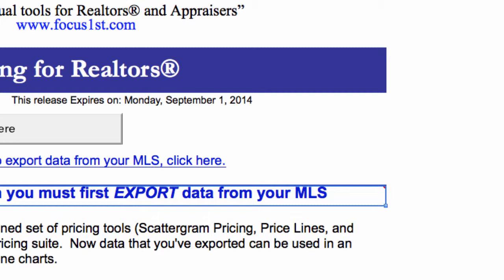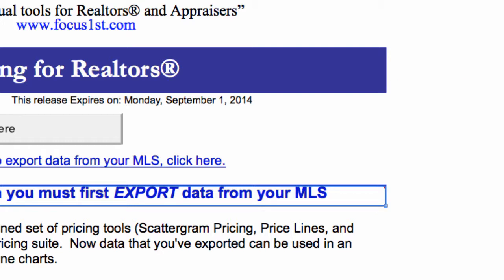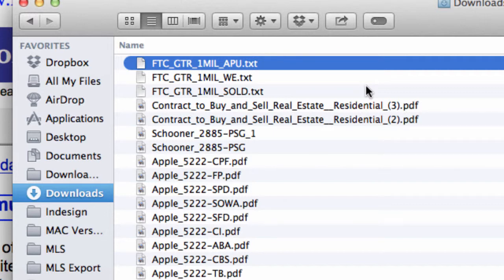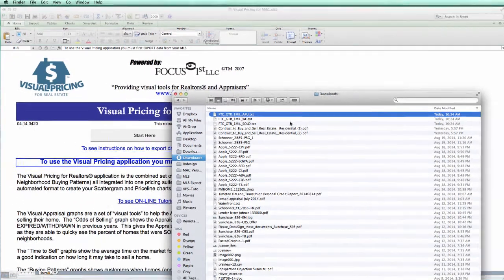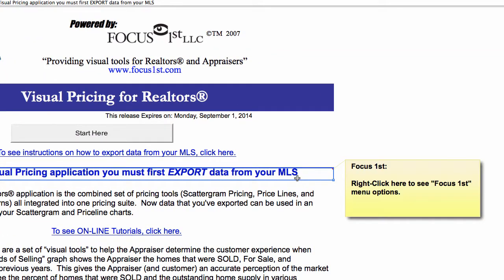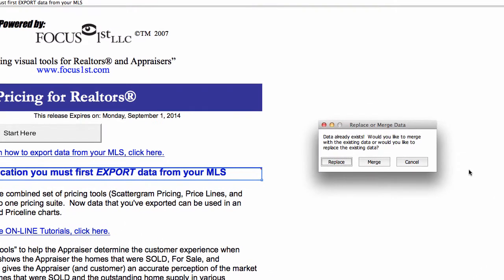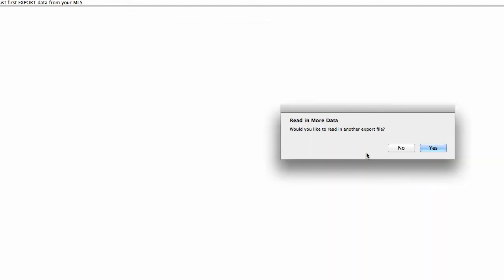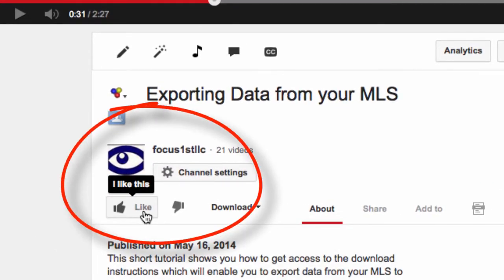How to read in multiple export files into the Visual Pricing System.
This short video will show you how to read data from multiple exported files into the Visual Pricing System by Focus 1st, LLC.  This is very useful when you are exported more data than is allowed by your MLS.  You can break the data into multiple export files and then read them all into the Visual Pricing System by using the "Enable Multiple Export File Read" option.